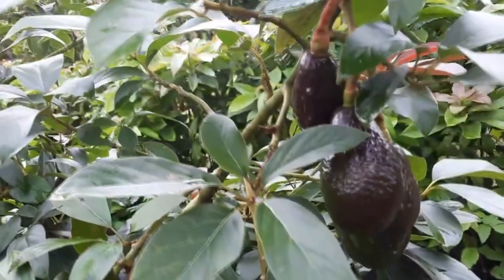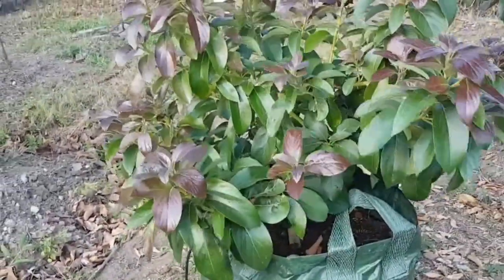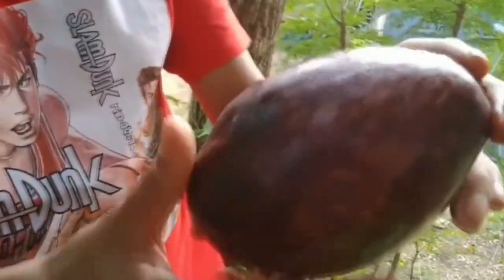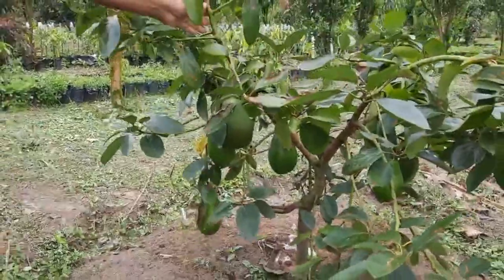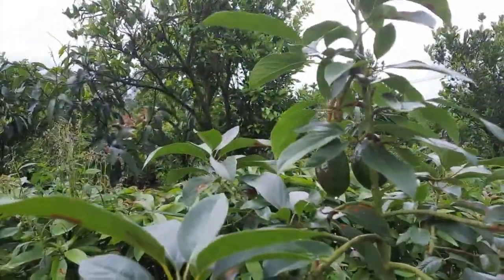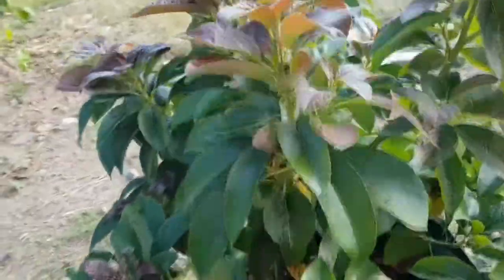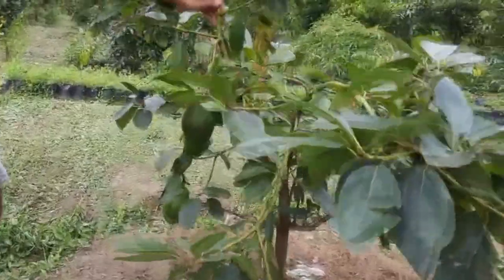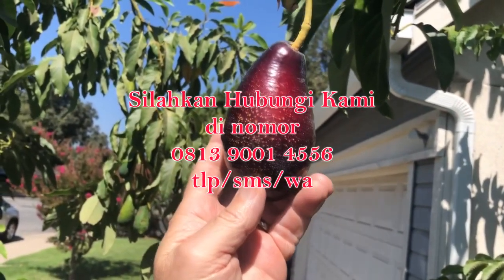Rahasia di Balik Fakta Alpukat RED VIETNAM, Terungkap Jelas Kelebihan, Keunggulan, dan Ciri-cirinya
Kontak Bisnis kami

Alpukat Red Vietnam sempat ramai di tahun 2020 karena  memiliki warna buah yang cantik nan eksotis. Benarkah demikian?
  Hadirnya satu jenis alpukat unggul yang memiliki karakteristik buah cantik karena berwarna merah eksotis dimana belum banyak, bahkan mungkin belum ada jenis alpukat lain yang seperti demikian.
  Klaim tersebut sebenarnya tidak berdasar, hanya karena daun alpukat red Vietnam berwarna merah saat masih muda. Banyak yang mengaitkan jika alpukat tersebut juga pasti memiliki warna buah yang merah.
Sedangkan alpukat yellow Vietnam warna cabang dan daun yang kuning juga mampu menghasilkan buah dengan warna yang kuning juga. walaupun akhirnya saat sudah matang warna buah alpukat yellow vietnam akan berubah menjadi merah kecokelatan.
  Jika anda mendapatkan alpukat berwarna merah dan mengaku sebagai alpukat red Vietnam maka alpukat tersebut merupakan red vietnam yang diragukan.
  Jika anda mencoba mencari diinternet maka anda pasti akan mendapatkan gambar alpukat red Vietnam berwarna merah, namun jika diperhatikan alpukat tersebut malah lebih mirip alpukat alpukat kahyangan dibandingkan red Vietnam.
  Banyak para penangkar yang akhirnya memproduksi bibit dari jenis alpukat lokal yang buahnya berwarna merah, seperti alpukat kahyangan, alpukat thompson, alpukat russel atau alpukat-alpukat lokal yang buahnya berwarna merah. hal ini bisa kita jadikan pengalaman agar tidak mudah mempercayai penjual bibit, yang memproduksi bibit dari indukan yang tidak valid.
  Bagi anda yang sudah terlanjur menanam atau hendak menanam alpukat yang satu ini anda tidak perlu khawatir.  alpukat red Vietnam masih tergolong alpukat yang unggul, karena beberapa alasan akan kelebihan dan keunggulannya:
1. Buahnya memiliki ukuran yang besar
Ukuran buah red Vietnam, rata-rata mampu mencapai kisaran 800 gram. Untuk standar alpukat introduksi tentu saja alpukat yang satu ini masuk ke dalam kategori alpukat dengan ukuran yang besar.
2. Rasa Buahnya Enak
Cita rasa buah alpukat red Vietnam pulen, gurih, dan juga ada sedikit manis, tekstur buahnya pulen dan tidak terlalu banyak serat ditambah daging buahnya tebal dengan biji buah yang berukuran kecil.
3. Pohonnya bersifat genjah
Pohon alpukat red Vietnam memiliki keunggulan karena dapat berbuah dengan cepat, hal tersebut dapat terjadi karena pohonnya memiliki sifat genjah. Hanya butuh waktu kisaran 3-4 tahun hingga pohonnya menghasilkan buah perdana. Jika anda menanamnya sebagai tabulampot, waktu berbuah alpukat ini dapat lebih cepat bahkan bisa berbuah sebelum berusia 3 tahun setelah ditanam.
4. Cocok Untuk Tabulampot
Selain karena dapat berbuah dengan cepat saat ditanam sebagai tabulampot, alpukat ini memiliki daun yang berwarna merah dan cantik. Sehingga cocok bila dijadikan sebagai tanaman koleksi untuk mempercantik halaman.
  informasi lebih lengkap bisa tonton video ini sampai selesai,
Dan bagi sobat berkebun yang ingin mengkoleksi ataupun ingin mengebunkan Alpukat red vietnam ini, sobat bisa membeli bibit kepada kami dengan menghubungi